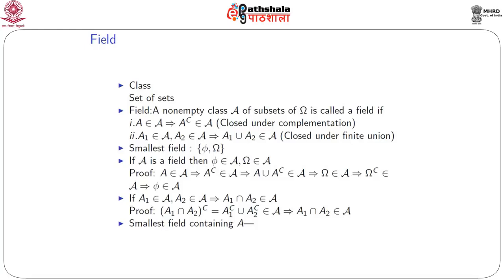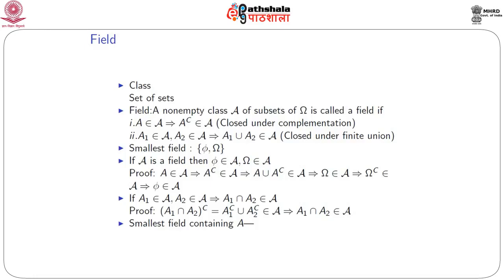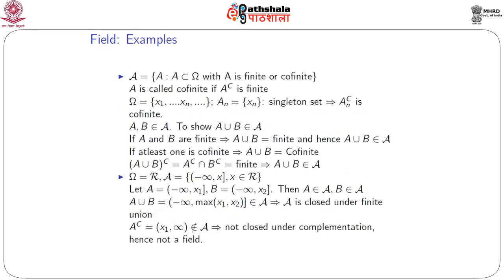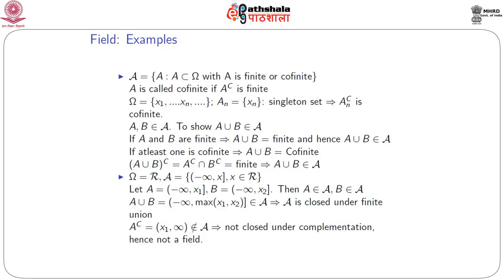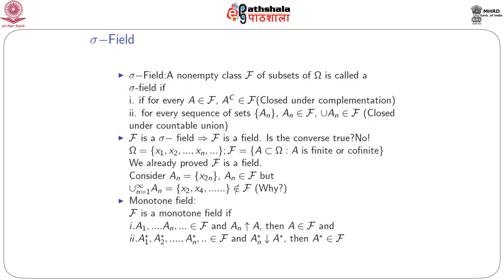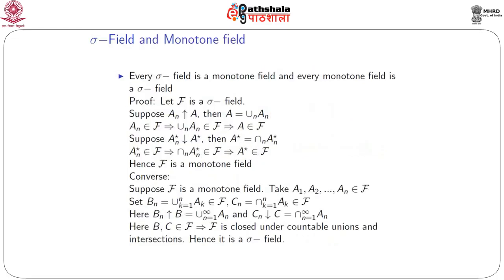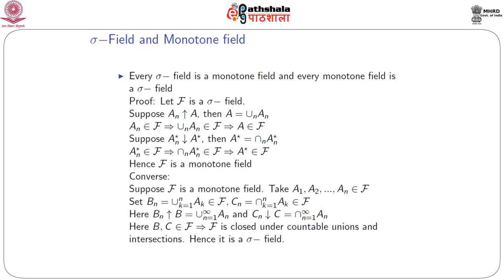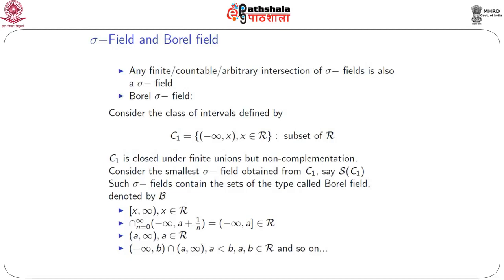Field, Sigma field and Borel Field